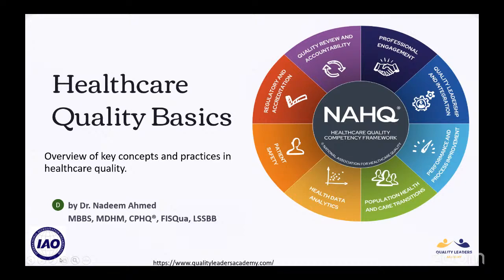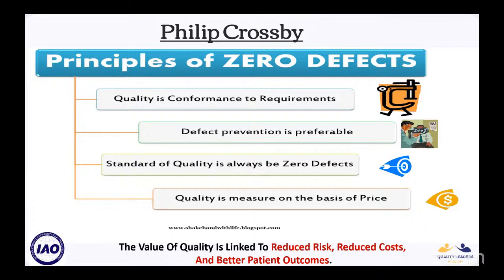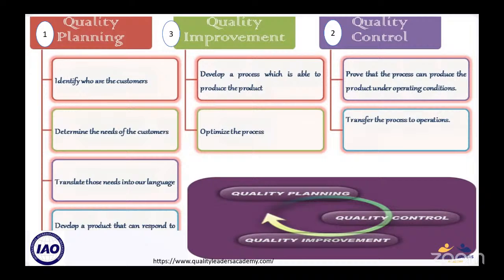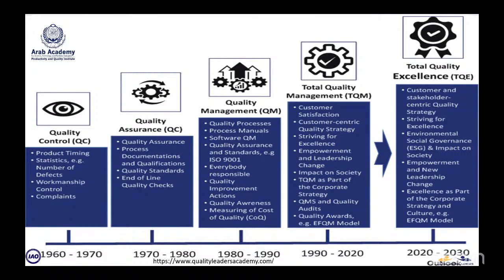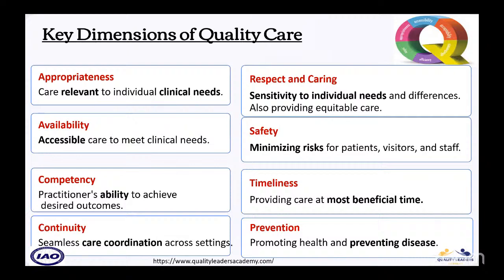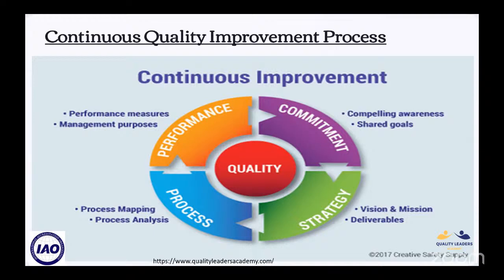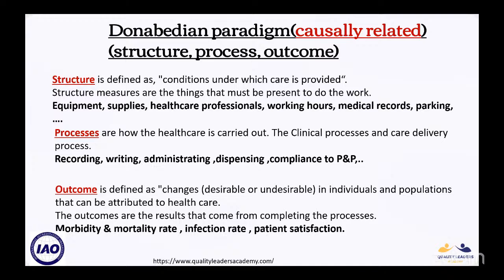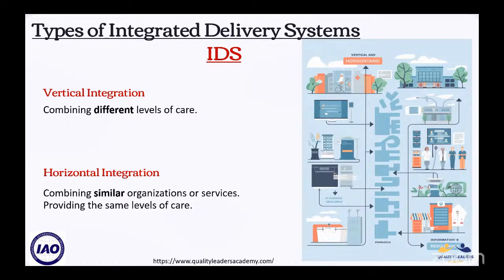CPHQ English Course Quality Basics